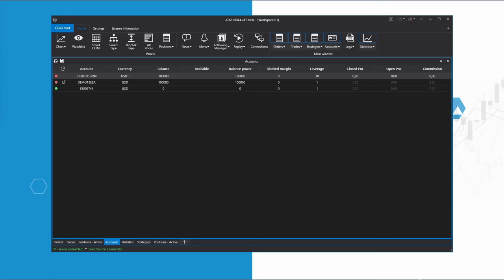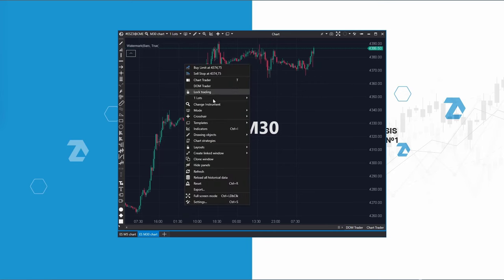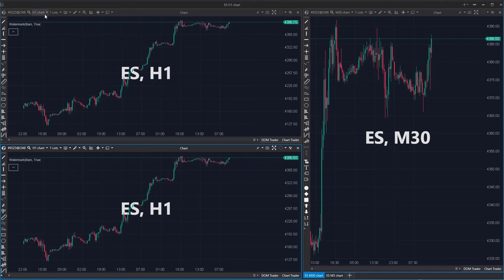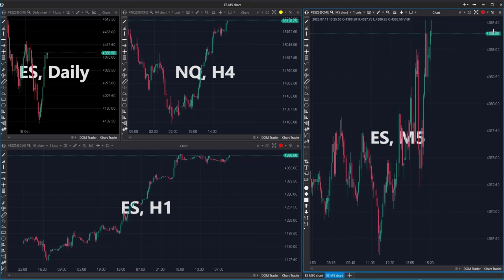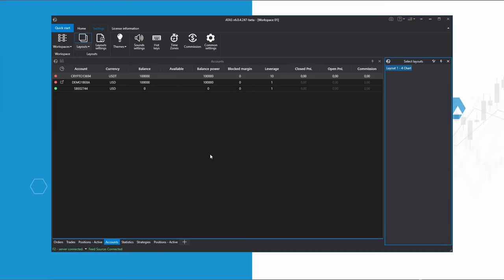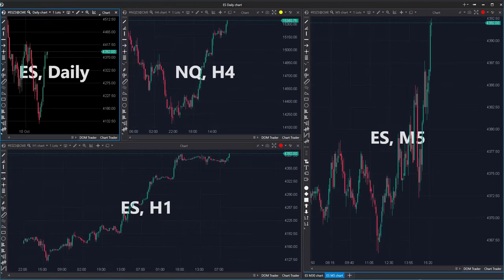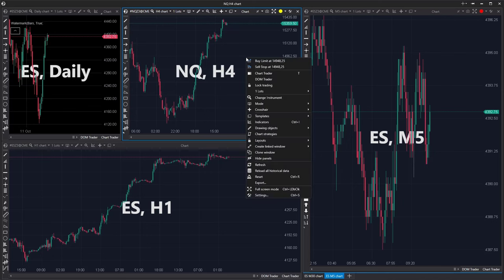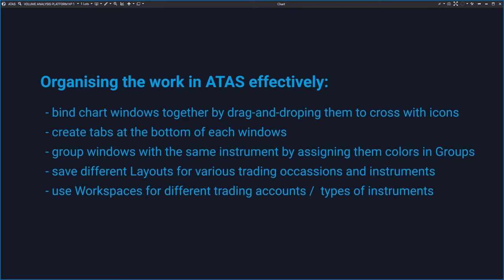How to Customize and Save Workspaces in ATAS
Explore desktop organization with us through the use of Layouts and Workspaces.

Useful links:
👉 Layout Settings

00:00 Intro
00:30 Window Management
04:08 Groups
05:02 Layouts
07:50 Workspaces
09:03 Tips
10:57 Outro